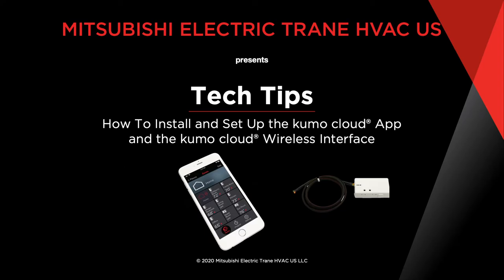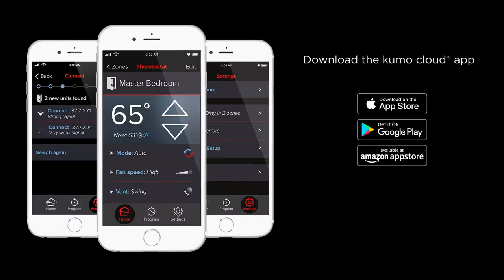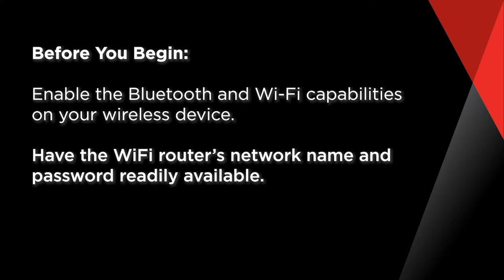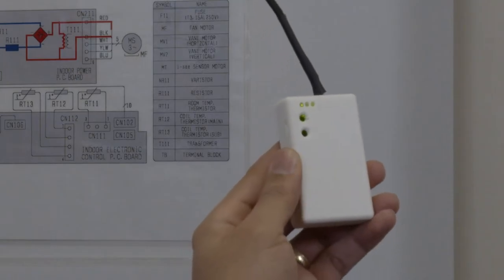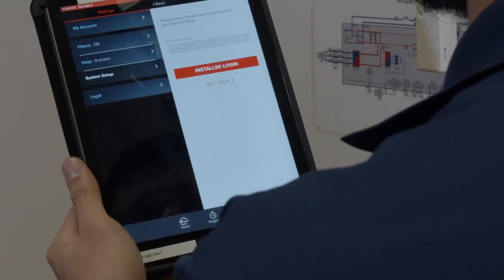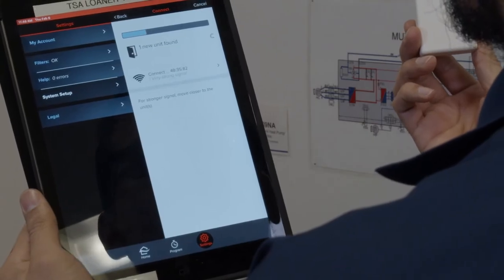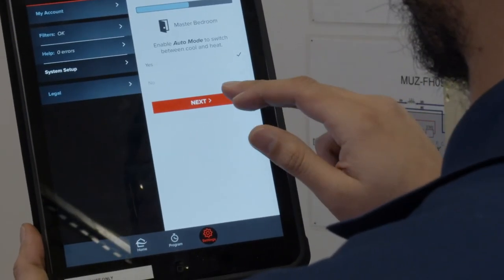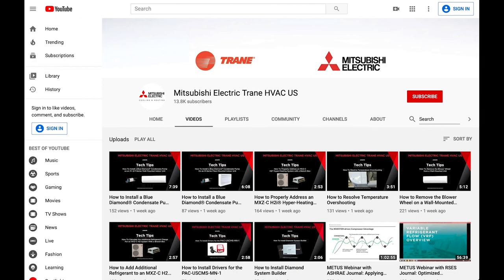How to Install and Set Up the kumo cloud® app and Wireless Interface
Revised for 2020. In this video, we show the steps required to install and set up the kumo cloud® app and the Wireless Interface.